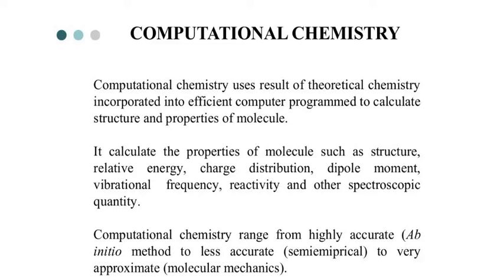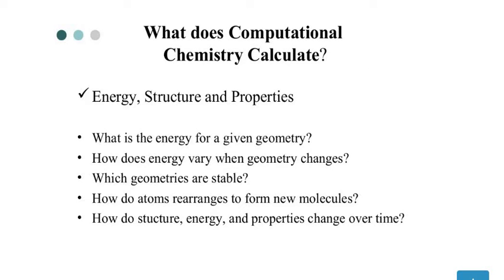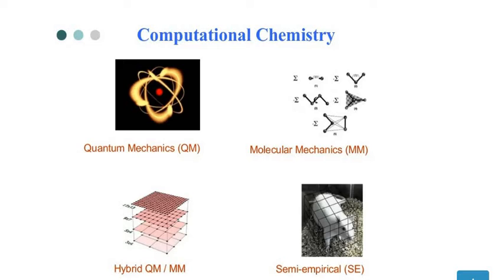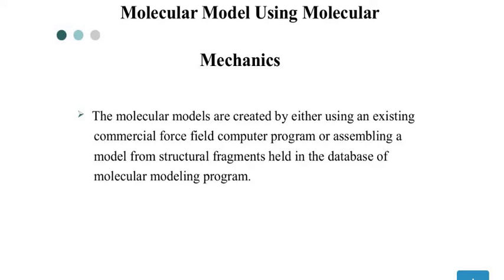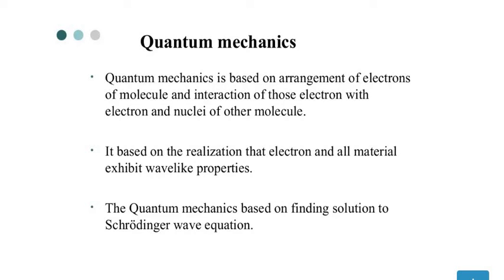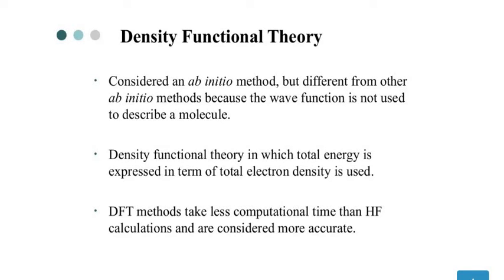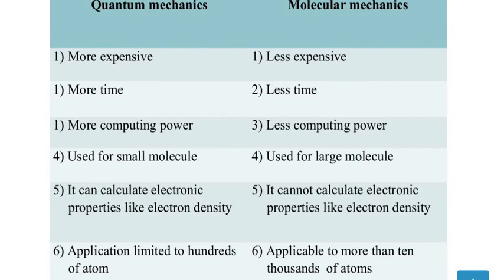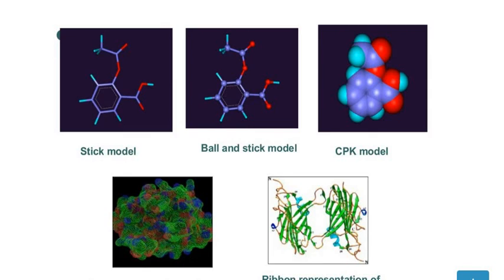CONCEPT OF COMPUTATIONAL CHEMISTRY